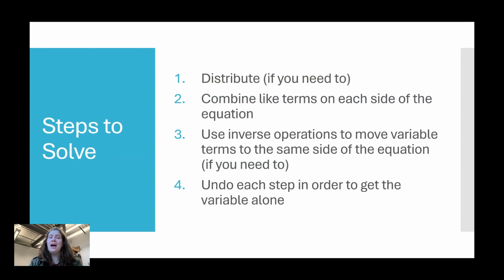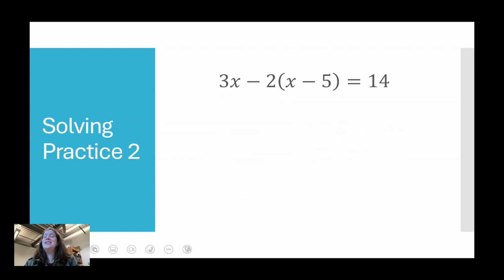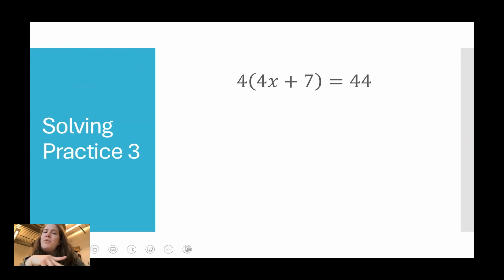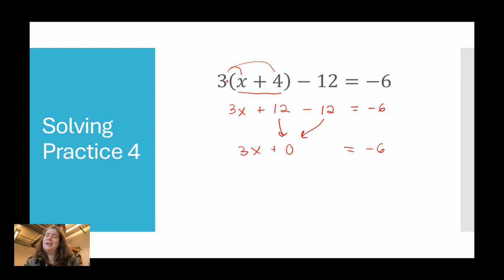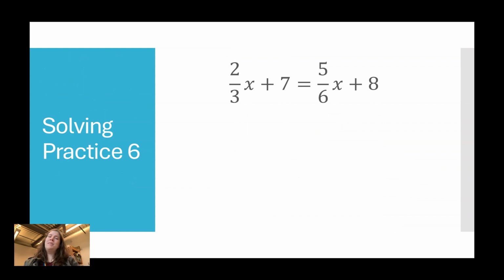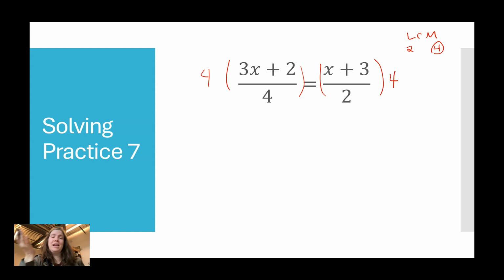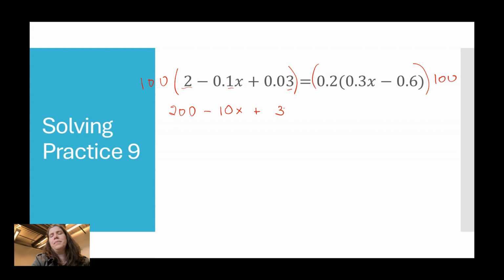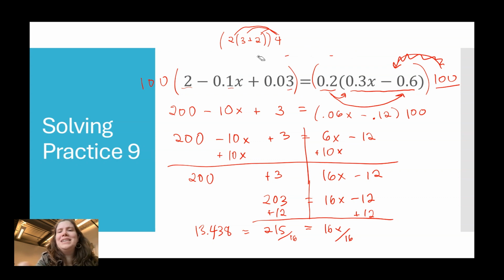Solving Multi-step Equations